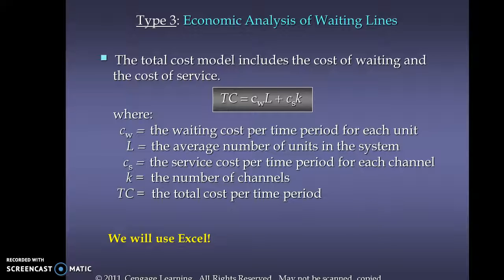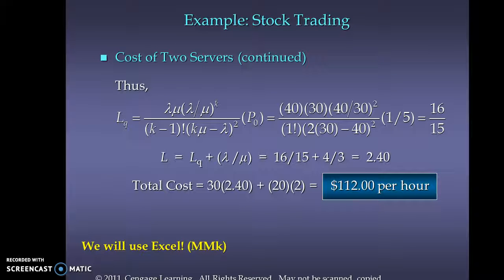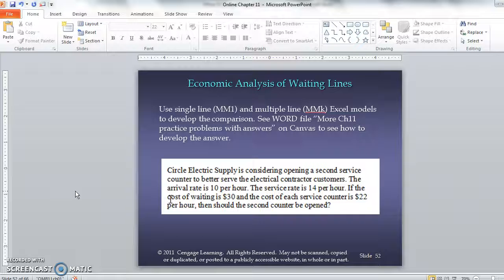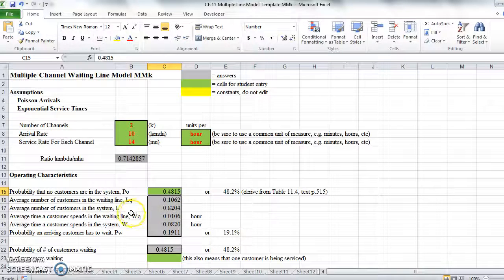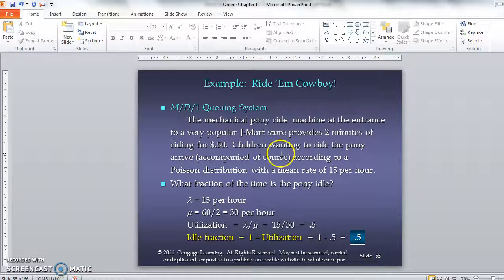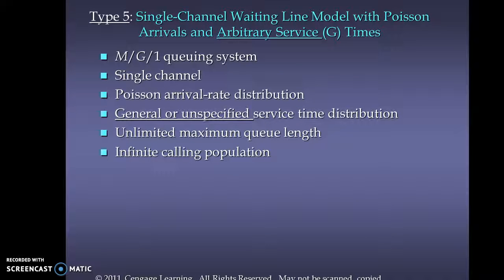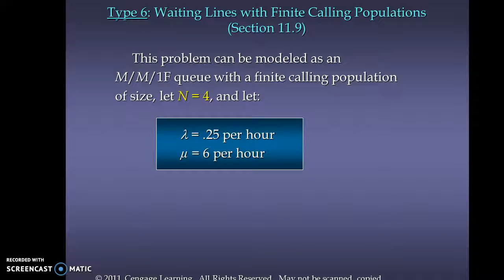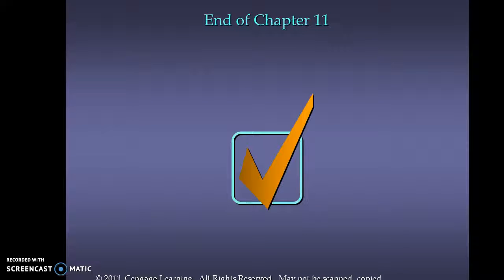OSM Chapter11 part3